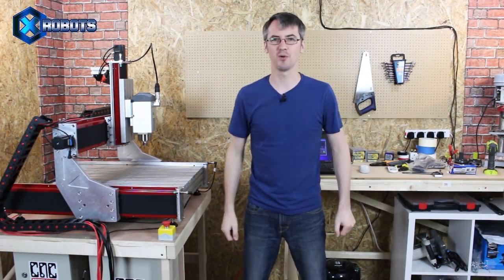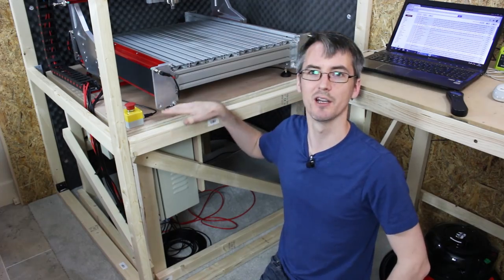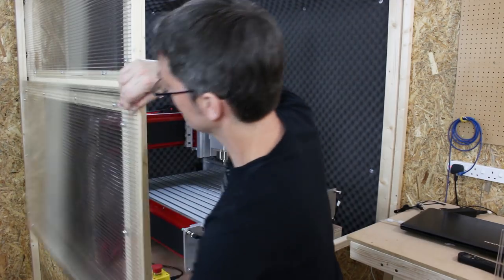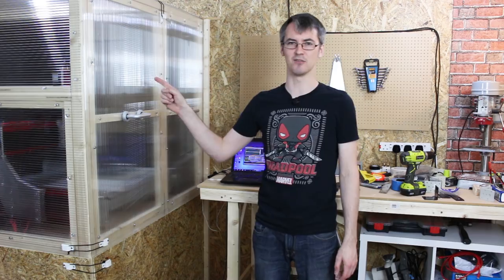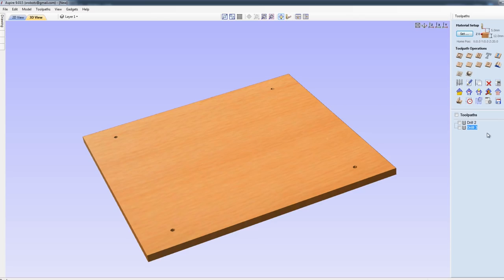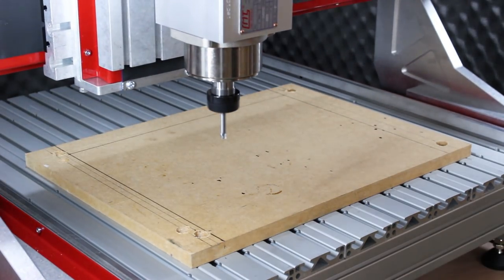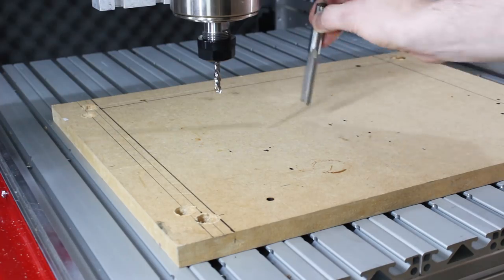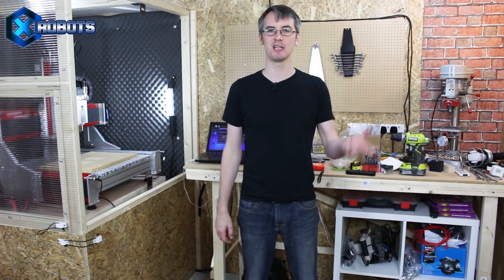Building my CNC Machine Router Table # 2 | James Bruton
It's time to actually cut something with the machine, but I have to build an enclosure to keep all the mess and noise in first. Then it's time for machine setup!

① GENIUS

② XROBOTS